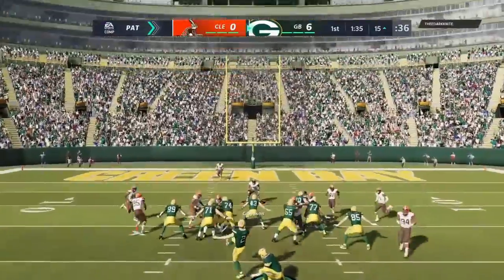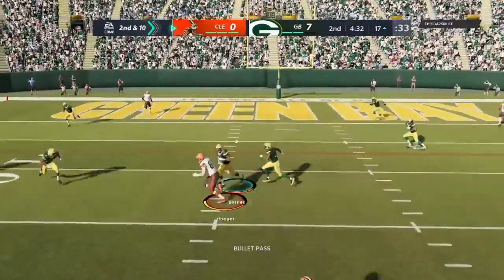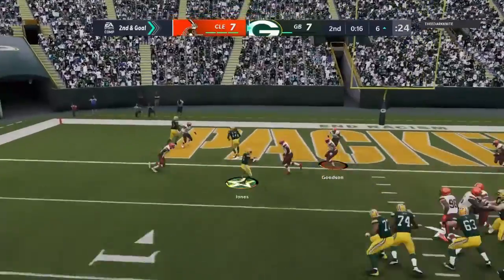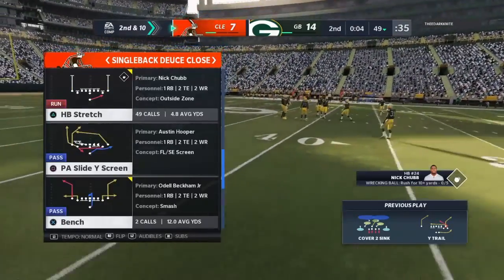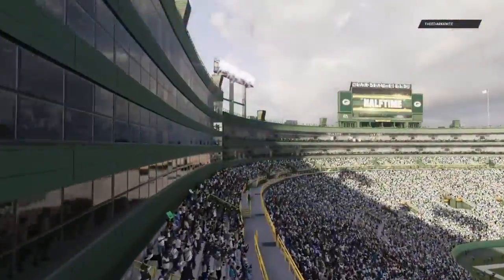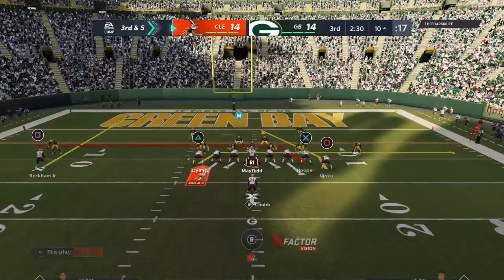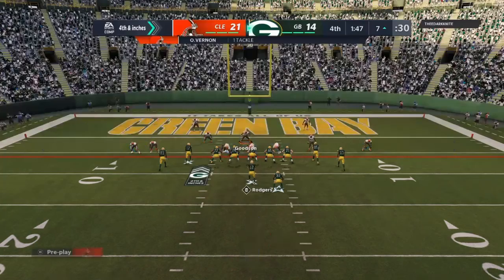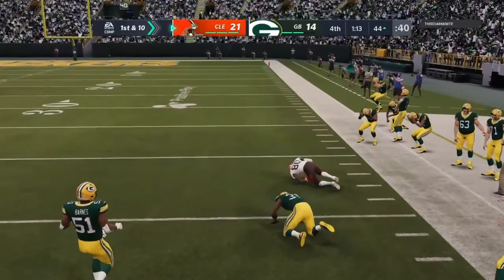Madden 21 I love when Bums run Prevent defense before the half